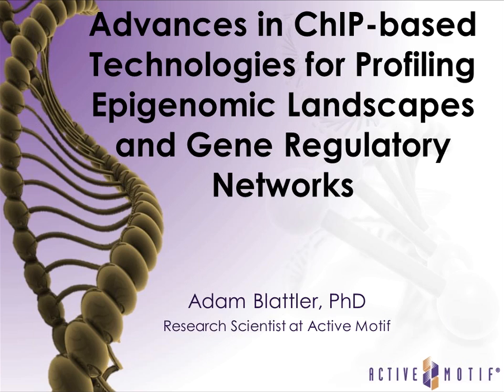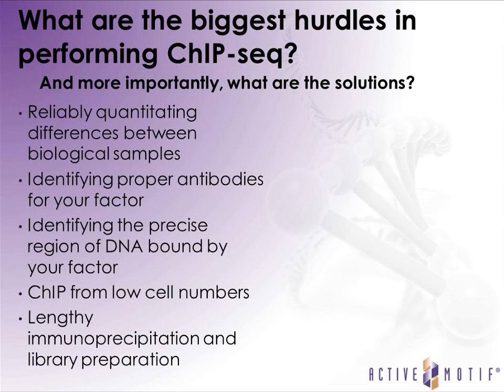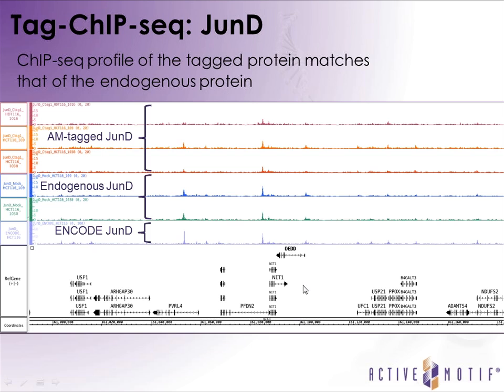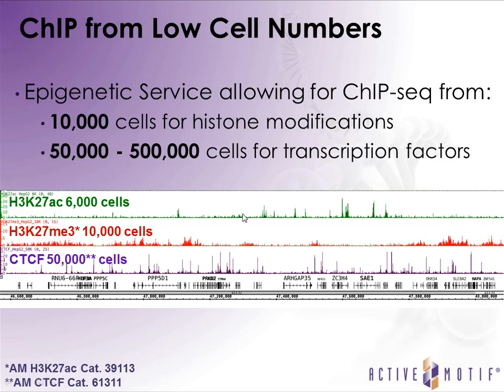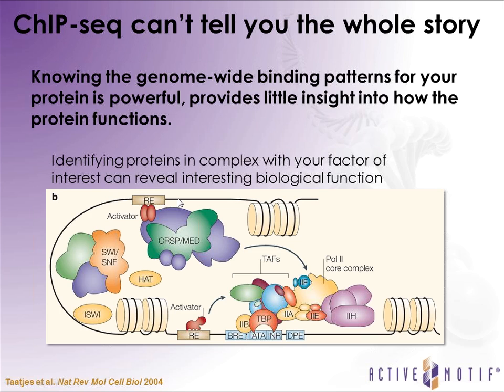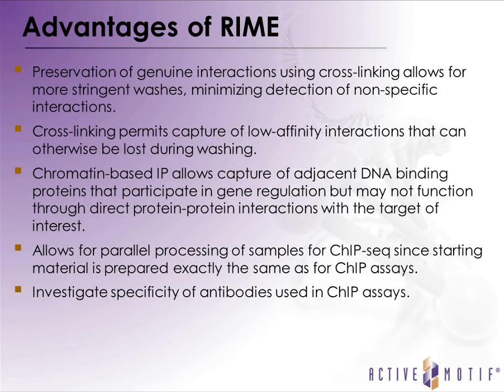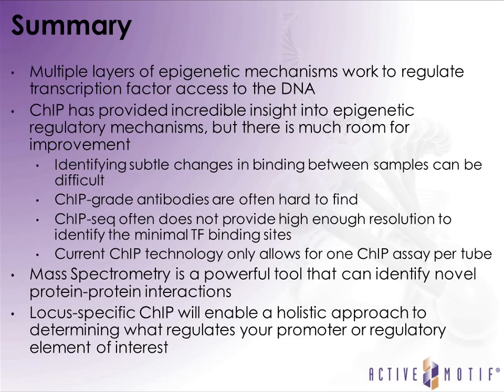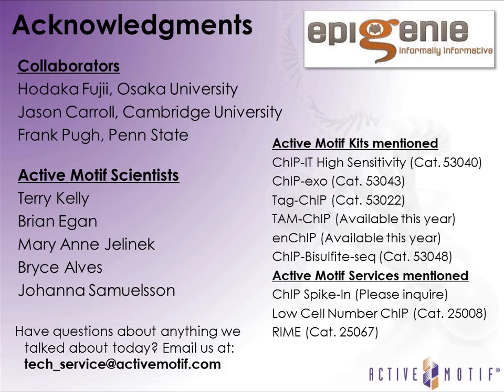[WEBINAR] Advances in ChIP-Based Technologies for Profiling Epigenomic Landscapes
Adam Blattler Ph.D., Research Scientist at Active Motif, discusses the variety of tools and services we have developed to overcome many of these challenges.